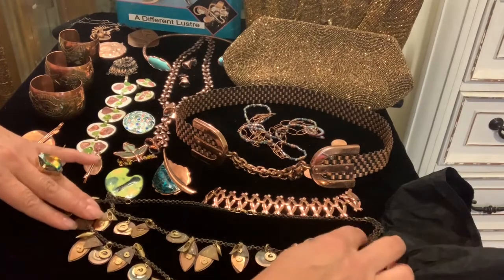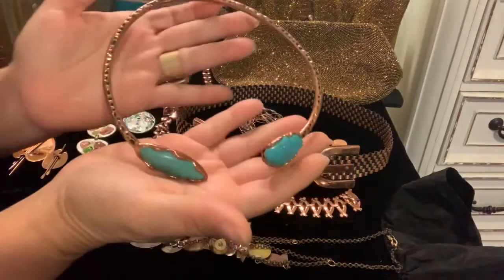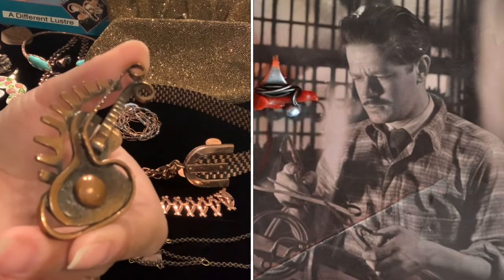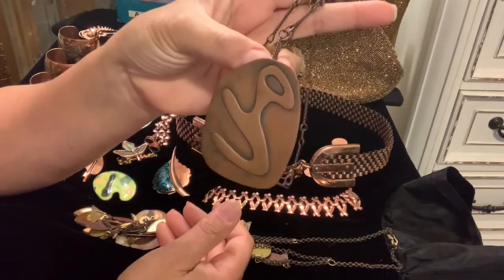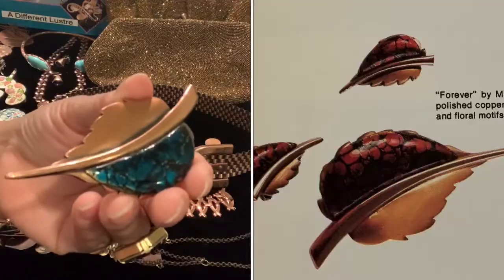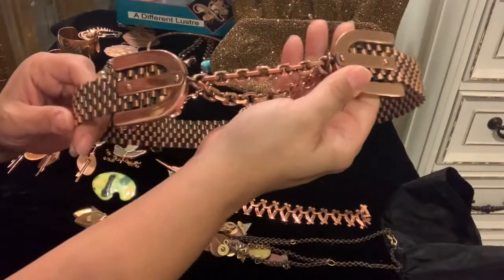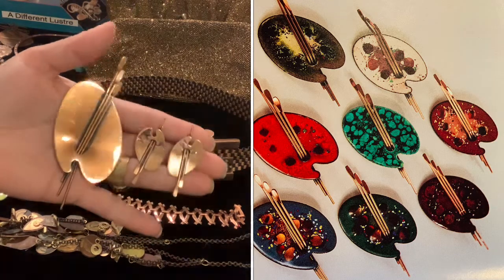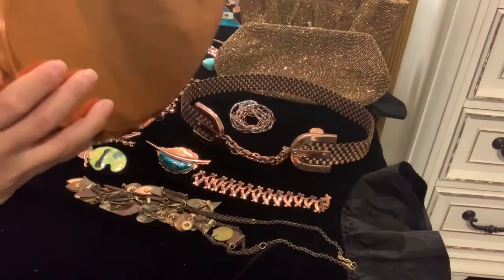Exploring the Mystique: Health and Spiritual Benefits of Wearing Copper Jewelry!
Come take a peek in my jewelry box of all the wonderful vintage costume jewelry treasures that I've collected over three decades. Bonafide Vintage Costume Jewelry Enthusiast, Bauble Collector, Trinket Historian, Curator, Inspirational Story Teller, Fanatic, Sparkle Hoarder, Treasure Hunter. I have been collecting and studying costume jewelry for over three decades and I've amassed a library full of jewelry reference books that is taking over my entire home. I am unleashing my unabashed passion and curiosity about Vintage Costume Jewelry onto the YouTube universe. If you have an interest in learning the history and the inspiration stories behind these beautiful baubles and you want me to share my honey hole secrets. you've come to the right place. Join me in my journey down the rabbit hole of the Vintage Costume Jewelry emporium.

* Down the Bunny Hole - Were I take a deep dive into a particular topic of Jewelry!
* A Bronx Tale - Were I create book reviews of Vintage Costume Jewelry books of all kinds!
* A Bronx Bauble Box - Were you can take a sneak peek at my jewelry box of baubles!
* Vintage Costume Jewelry Inspired by - Vidoes on VCJ inspired by a person or topic or thing!

HERE ARE A FEW OF THE FAVORITE YOUTUBE VIDEOS:
Vintage Costume Jewelry Inspired by Legendary Billie Holiday and a Visit to Ms. Lady Day's Grave

I buy costume jewelry!!!
I rarely sell my jewelry. at least not yet, I'm working on the idea of giving up my babies...lol
I can identify and give price consultations on your costume jewelry!!!
I have a vast jewelry book collection of over 200+ books on Jewelry and Fashion History.

Siempre:
Jackie
Bronx Baubles